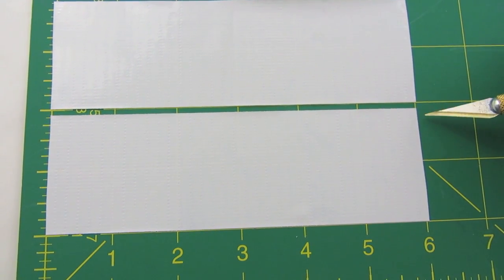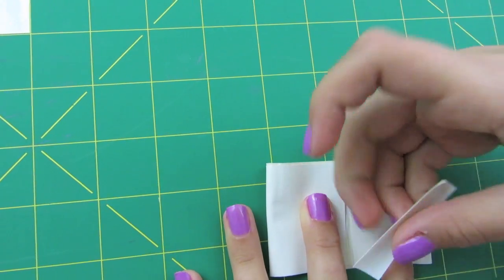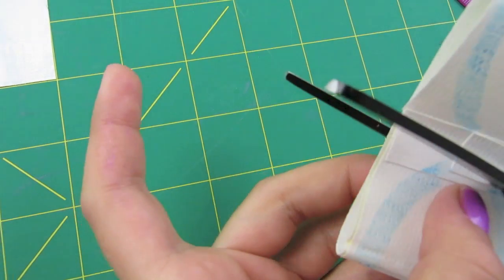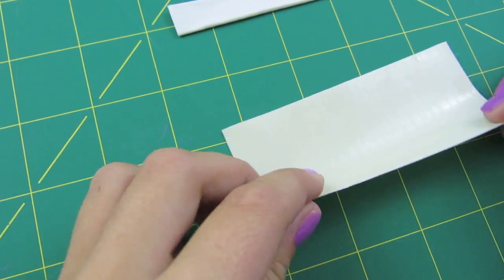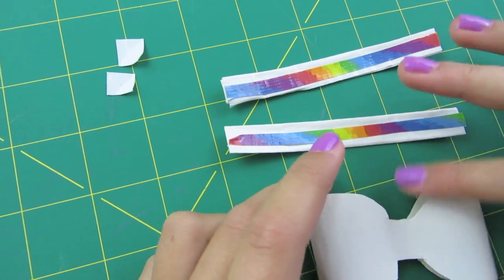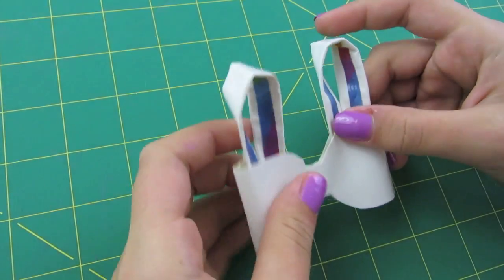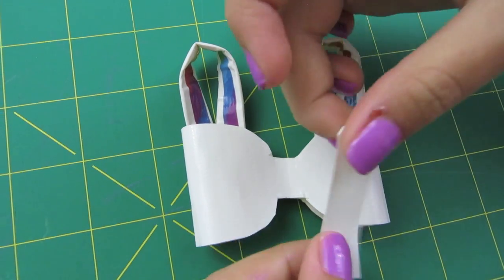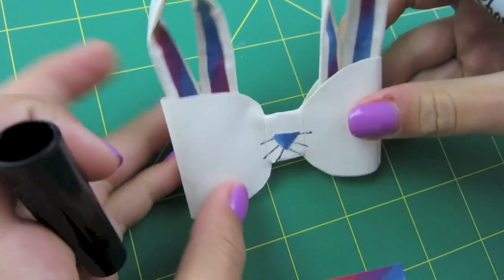Craft Life Duct Tape Bunny Bow Tutorial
This tutorial will teach you how to make a Duct Tape Bunny Bow. You can make them into pins, hair clips, purse clips, necklaces, magnets, decorations, etc. These are easy and fun to make. They are great gifts for Easter!